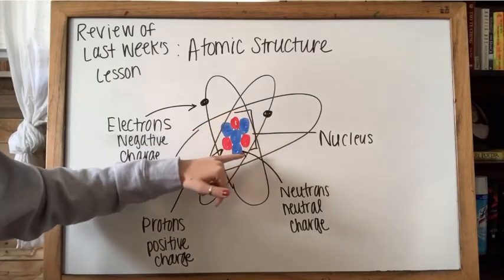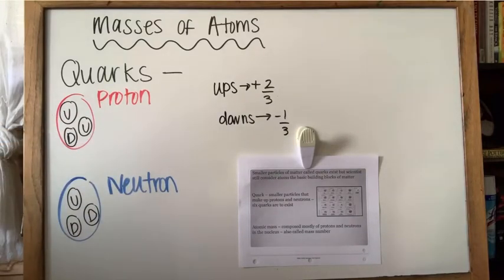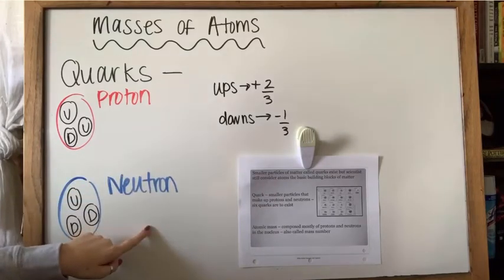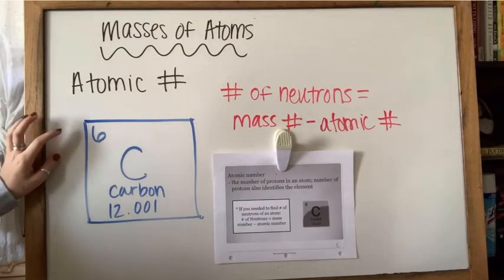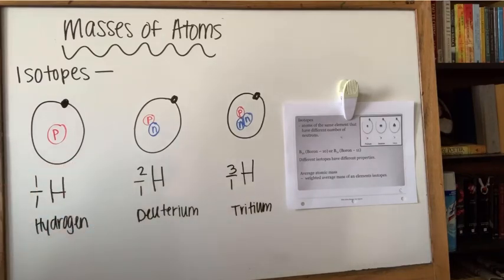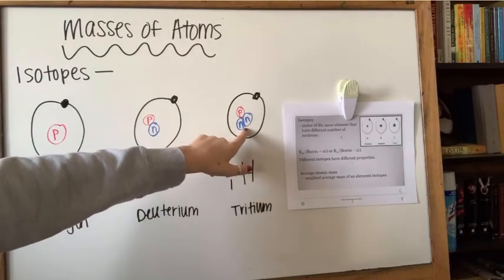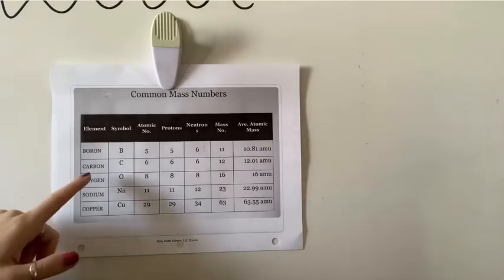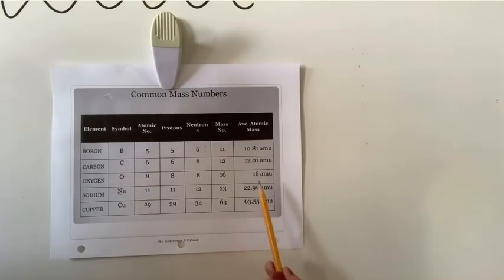Lesson 2: Atomic Mass